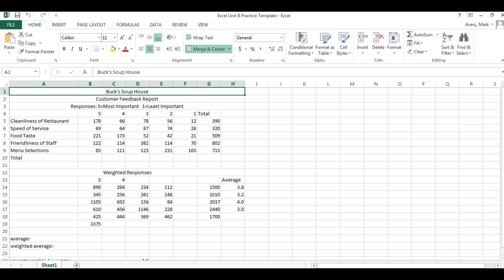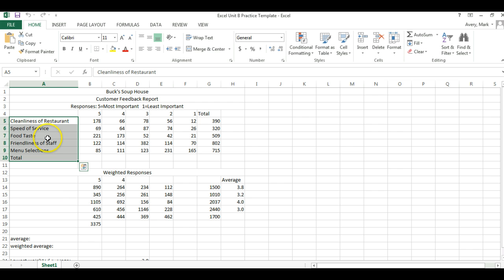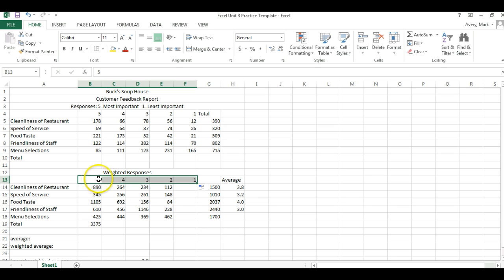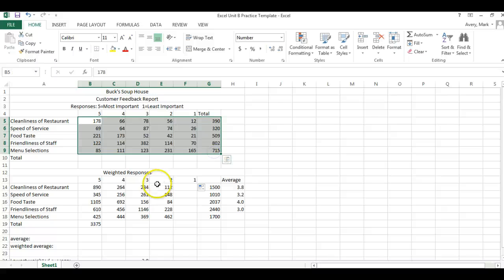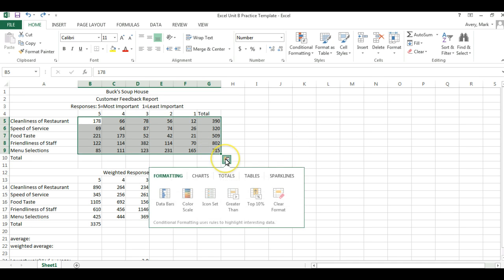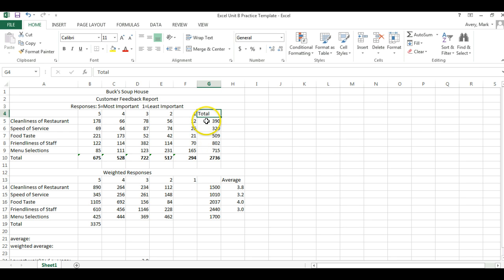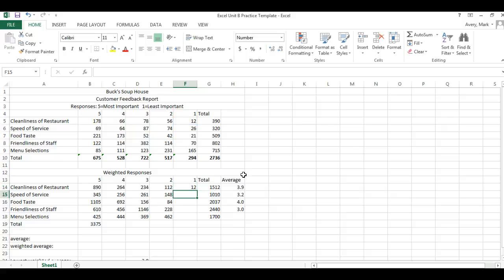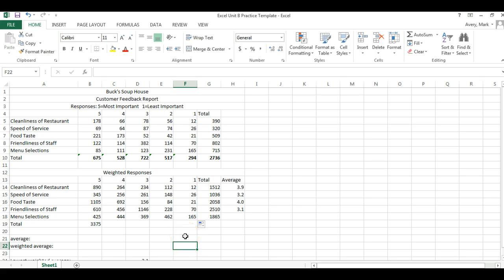COMP 1000 Video 27a: Excel B Tasks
Excel B Tasks 1 through 5